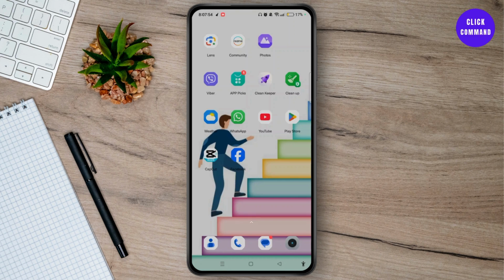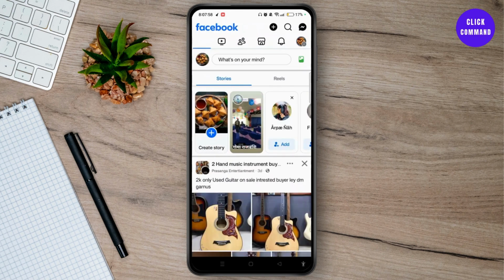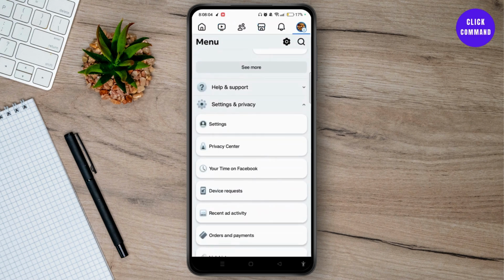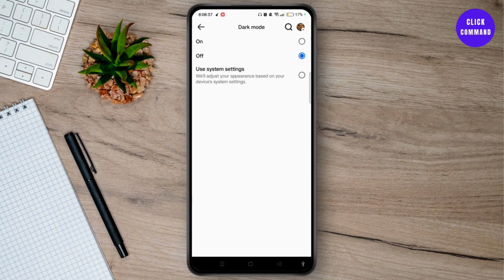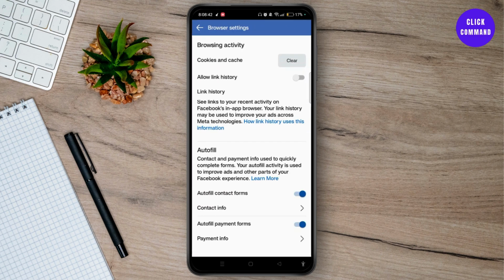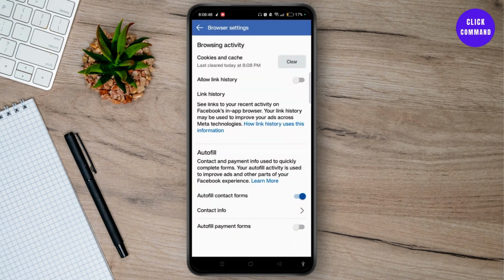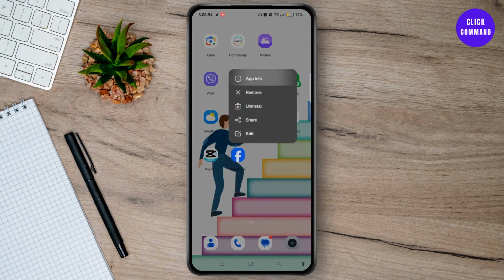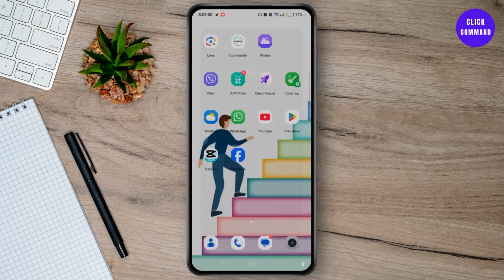How to Remove Cache and Cookies From Facebook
Learn how to easily remove cache and cookies from Facebook in this step-by-step tutorial. Whether you’re looking to free up space or improve the app's performance, we've got you covered!

In this video, you’ll discover how to clear cache and cookies on Facebook. We’ll also show you how to clear cache on Facebook for both iPhone and Android, so you can keep your Facebook app running smoothly.

0:20 Step 1: Accessing Facebook Settings
0:45 Step 2: Clearing Cache and Cookies on Facebook
1:05 Step 3: Clearing Cache on Facebook App for iPhone & Android